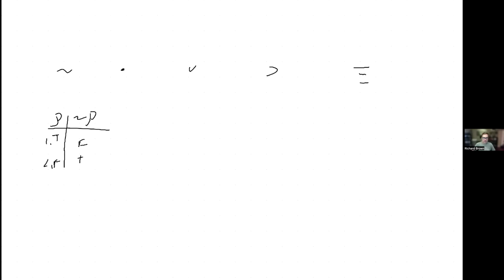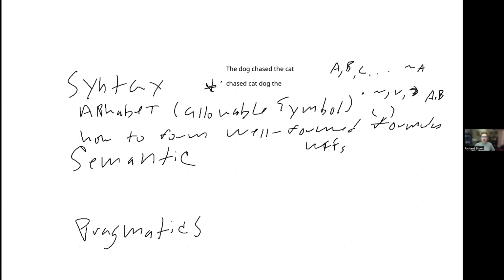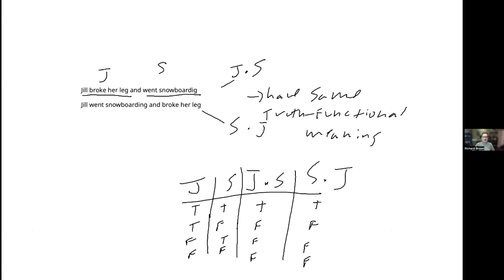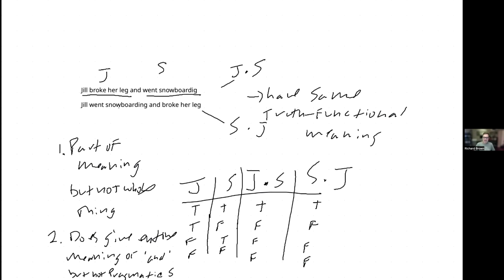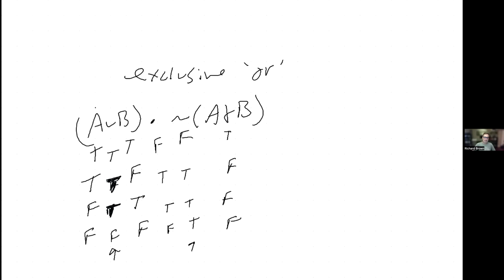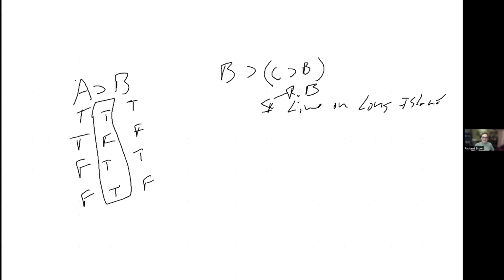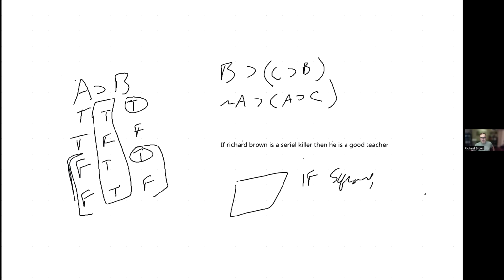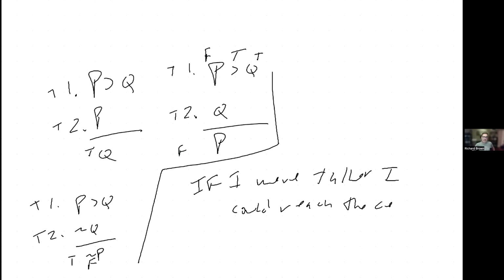Propositional Logic and Ordinary English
This is a video for my online Logic and Philosophy class at LaGuardia Community College